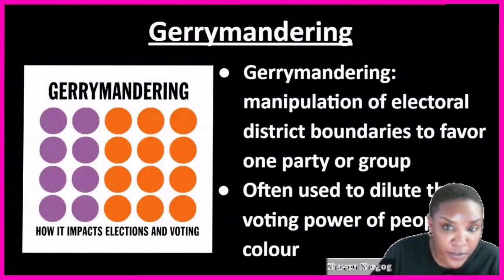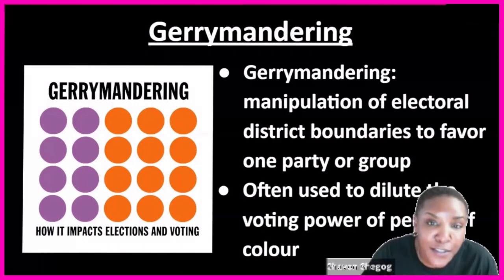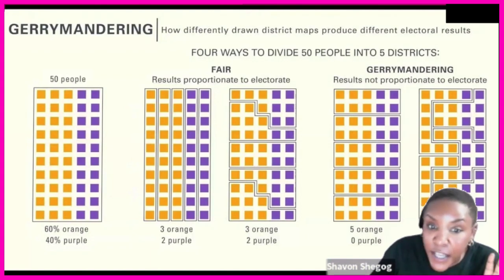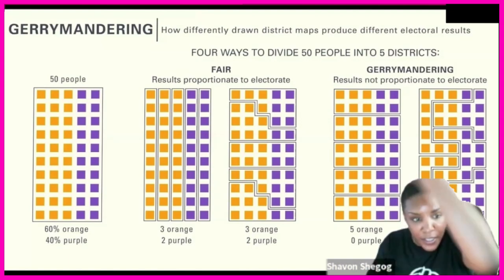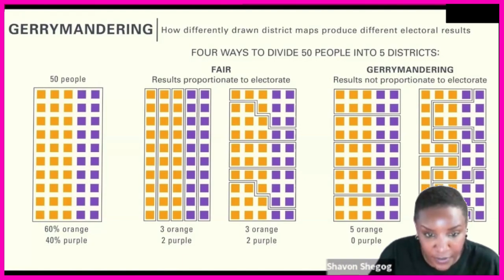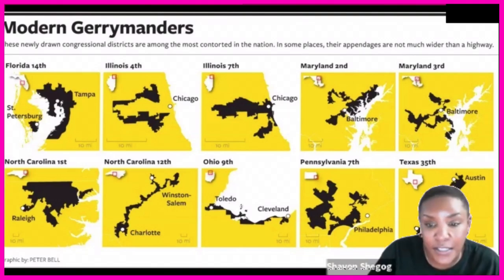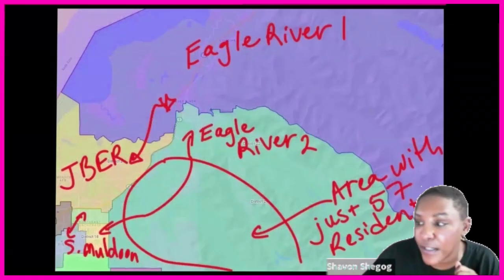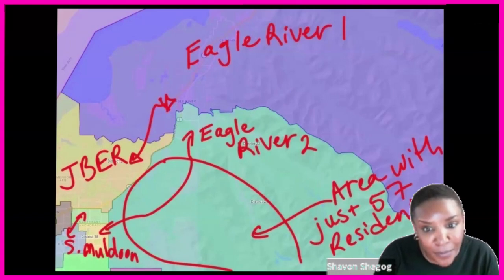Alaska Civics Academy - Gerrymandering in Alaska: The Eagle River Story & Why District Lines Matter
Dive into the sneaky world of gerrymandering and discover how a recent attempt to redraw Anchorage's district lines almost changed our city's political landscape forever. Learn why 57 people in Eagle River sparked a major controversy! 🗺️
🎯 Key Points:

What gerrymandering really means (and why both parties do it)
How district lines can silence minority communities
The Eagle River/South Muldoon controversy
Why being "too busy to notice" is part of the plan

🕒 Episode Breakdown:
0:21 - Gerrymandering 101
1:51 - How District Manipulation Works
3:28 - Alaska's Recent Controversy
4:31 - The Eagle River Attempt
5:34 - Real-Life Impact on Communities

Some gerrymandered districts are only as wide as a highway
Eagle River's proposed expansion included just 57 people
District manipulation often targets areas with high minority populations
Working families are often too busy surviving to fight these changes

🌟 Important Quote:
"Once you know something, you cannot unknow it." Learn how to spot these tactics and why they matter for Alaska's future.
Join us for this eye-opening look at how district lines shape our democracy - and why paying attention matters more than ever!

Catherine Jones Go Fund Me